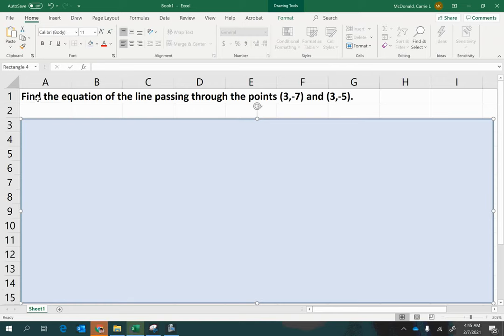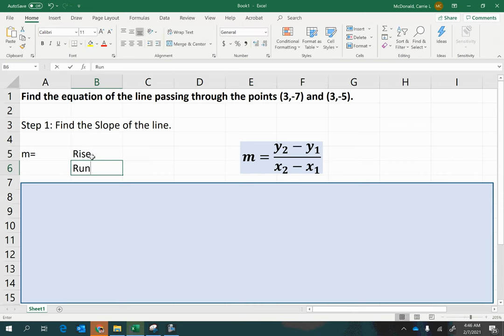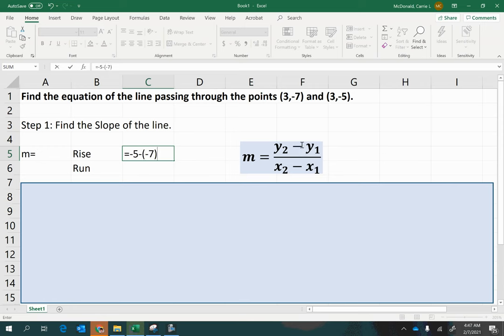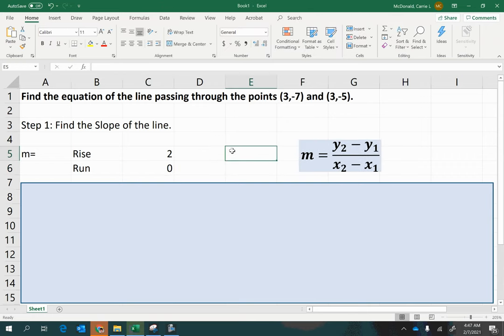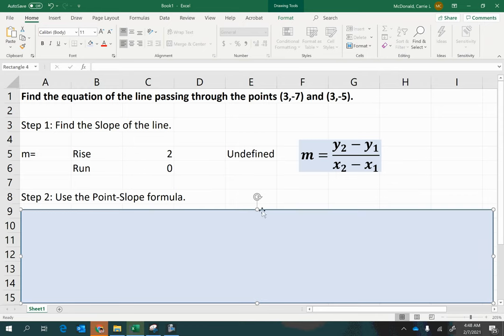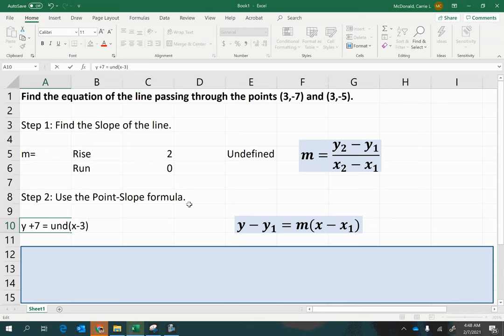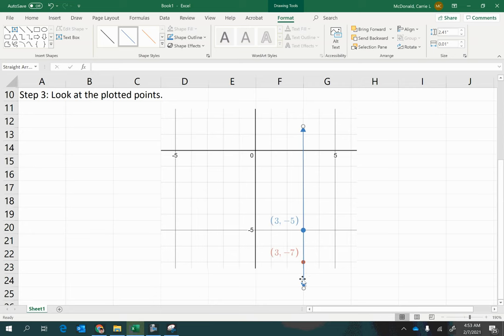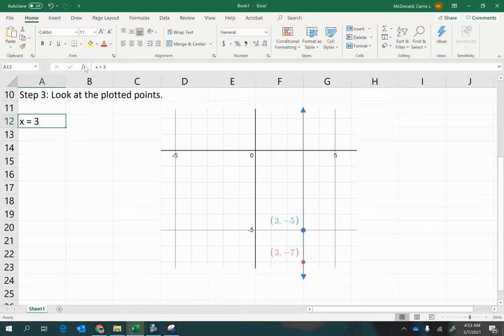Slope Intercept Q5 - Find the slope and equation of the line through two given points.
Learn how to find the slope and the equation of the line through two given points.